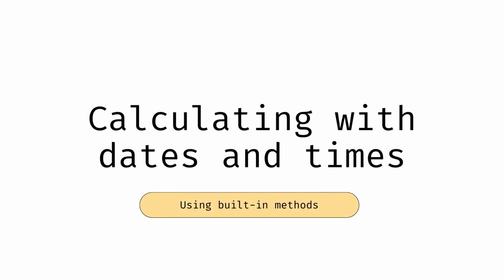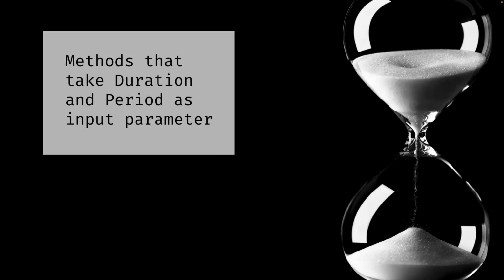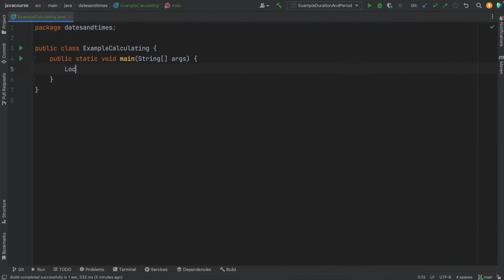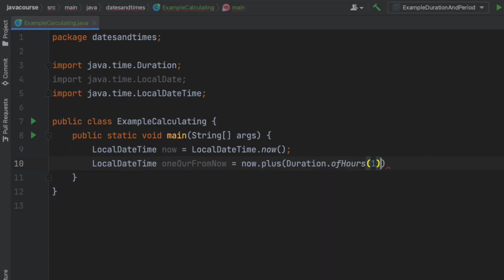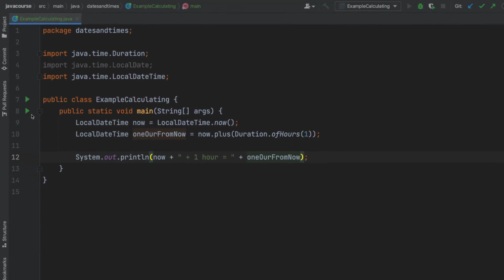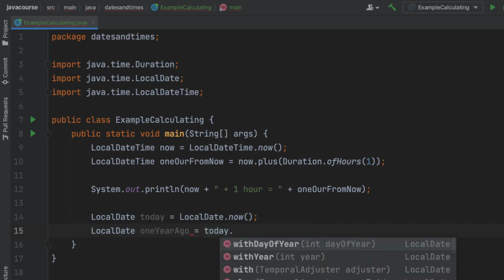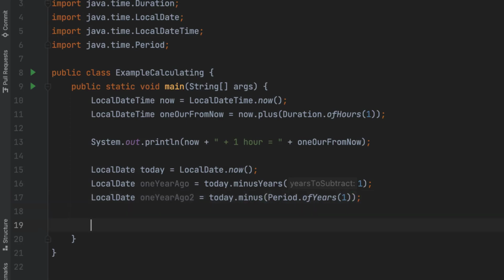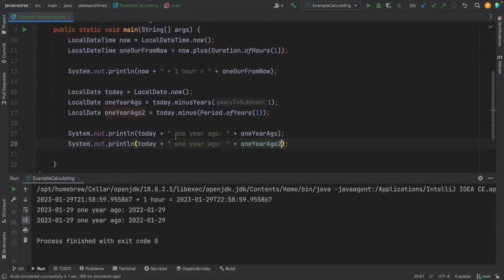Complete Java Programming Tutorial By Krishna Apps Part 68